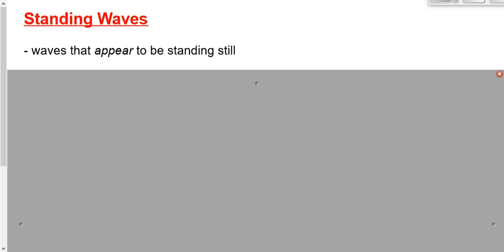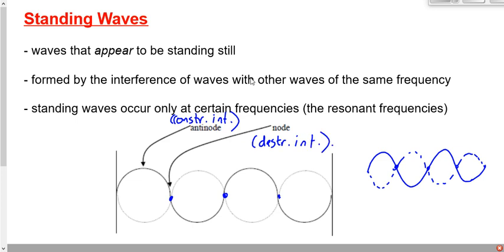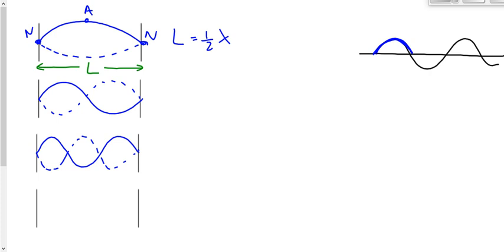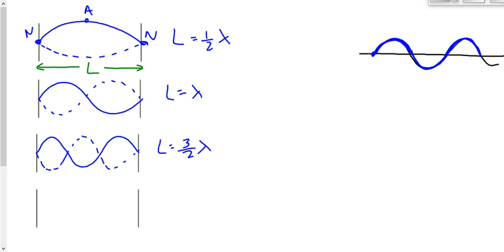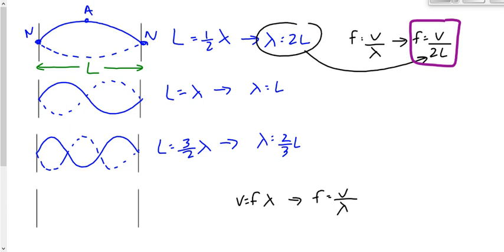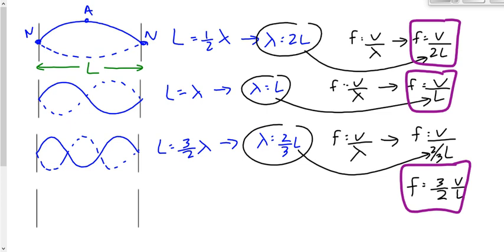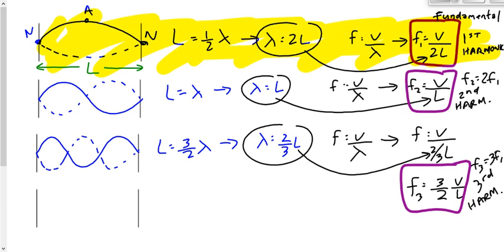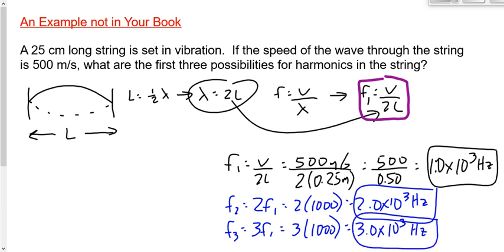(411-P2017F) Standing Waves